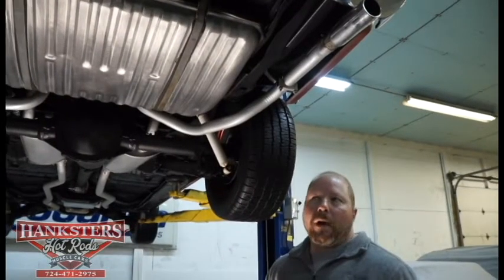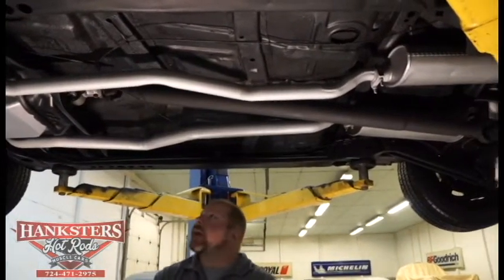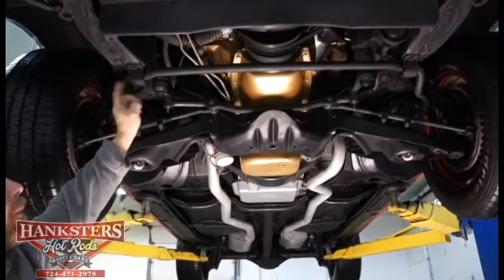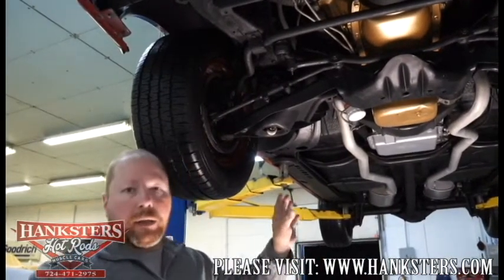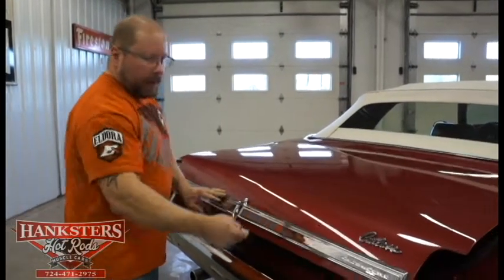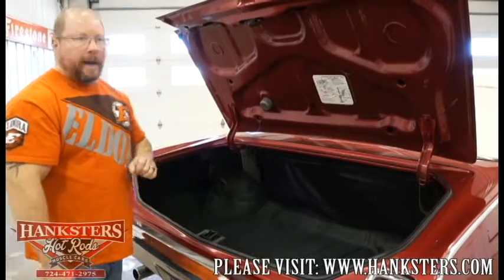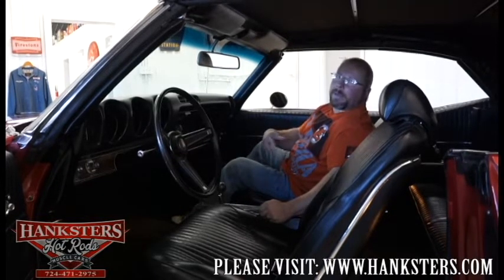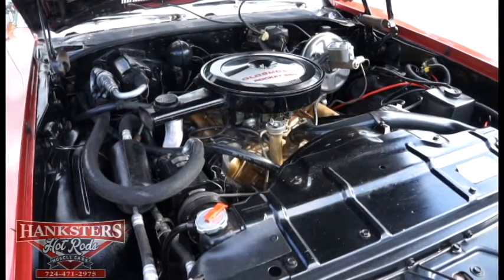1969 OLDSMOBILE CUTLASS S CONVERTIBLE